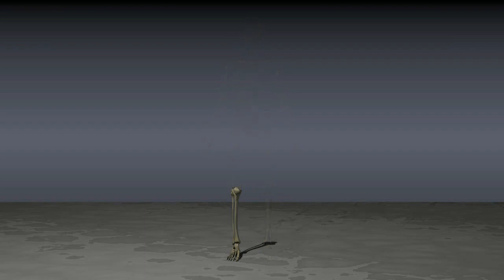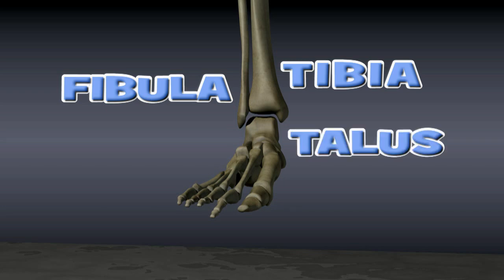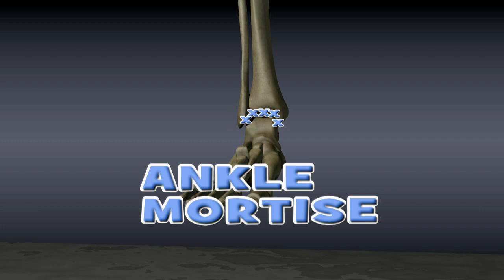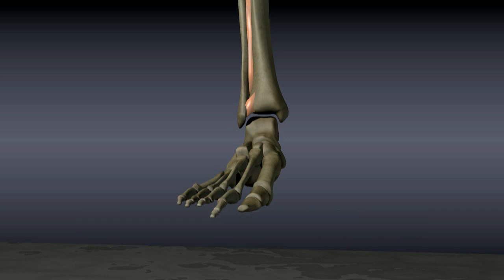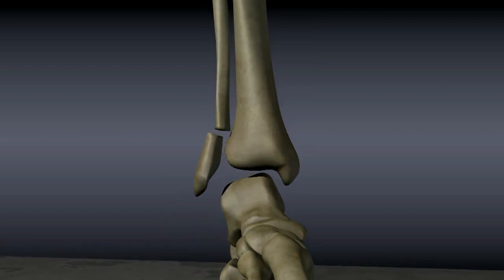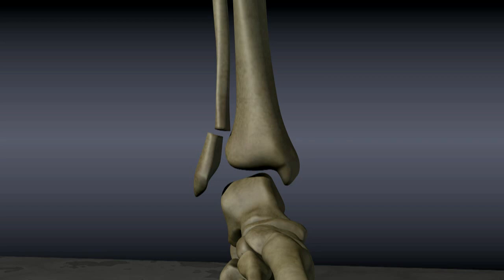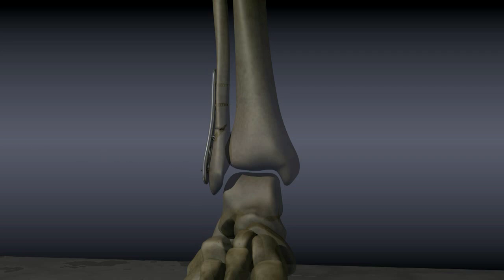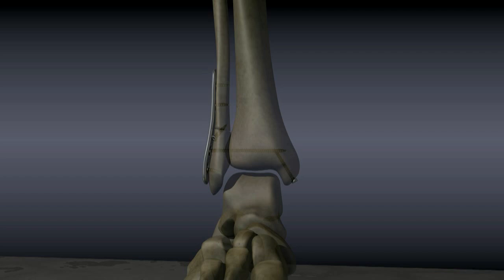Ankle Fractures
An animated description of the anatomy and treatment of ankle fractures.